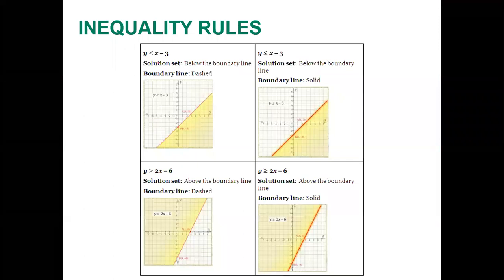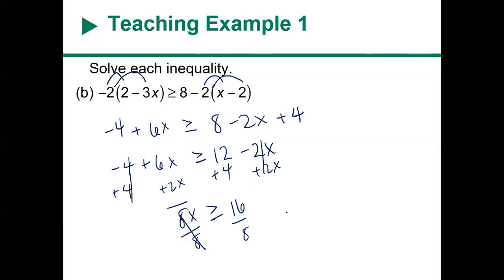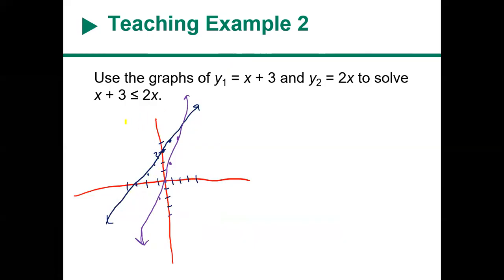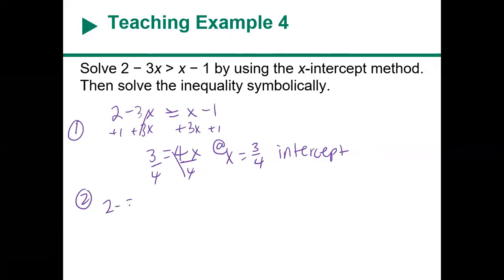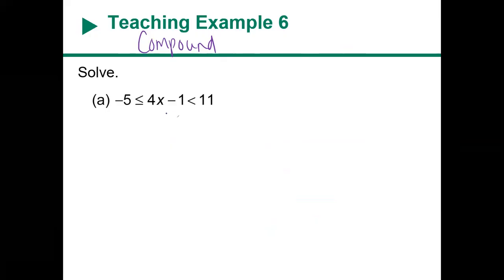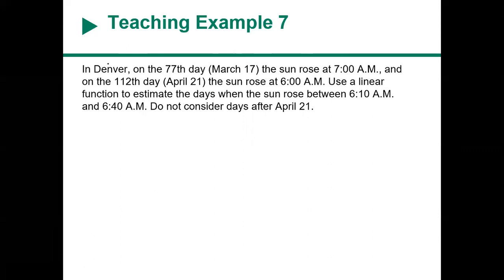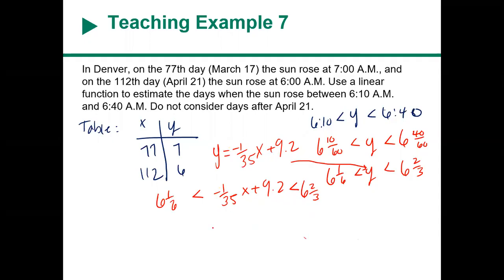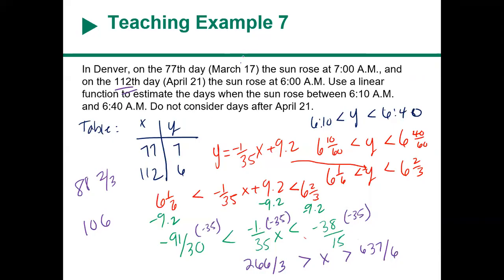2.3 Linear Inequalities